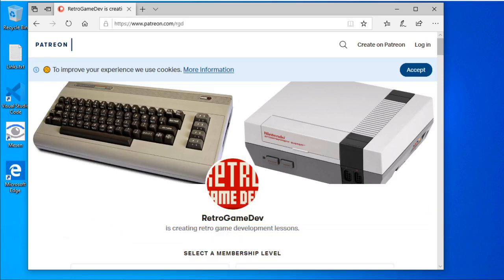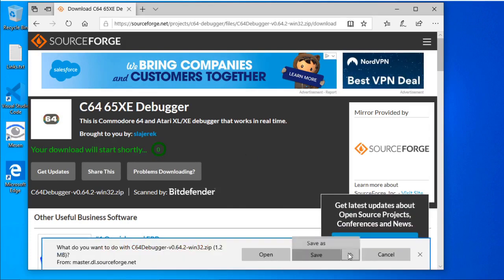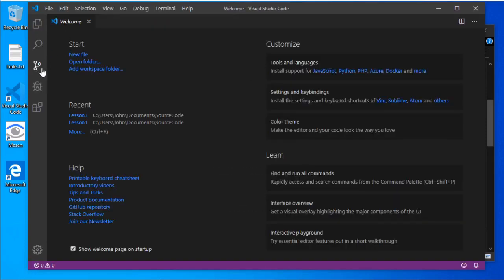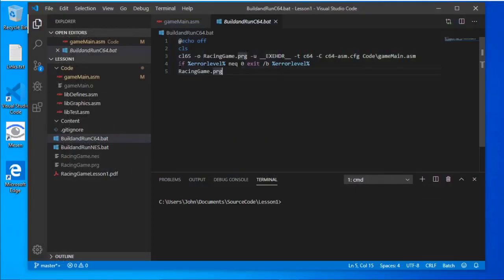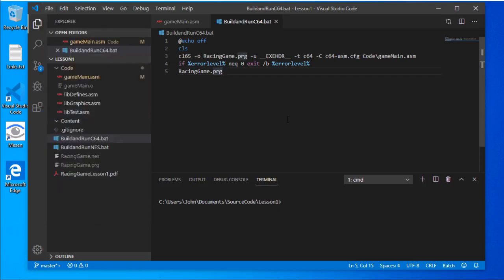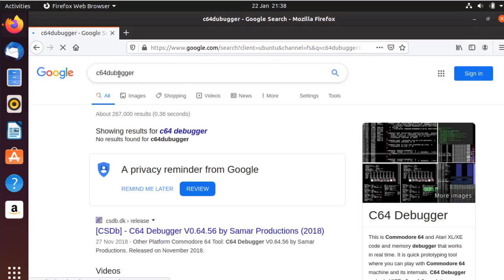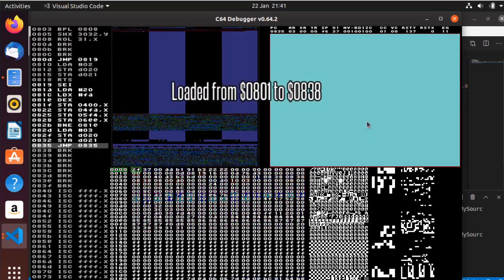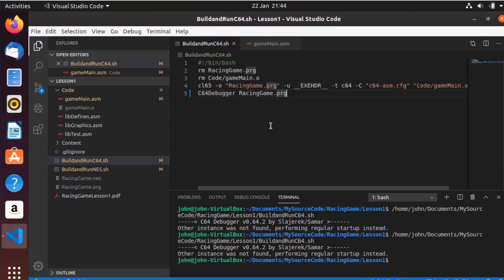Adding C64Debugger to RetroGameDev Development Environments (Win 10 & Linux)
Hi Guys,

He has published his first few lessons to his patreons, and I thought it would be a good idea, to show how to set up his development environment for this development series called "Racing Game"

When I uploaded the Linux Development Enviroment Video, I was asked if it was possible instead of using VICE, could C64Debugger be used instead. So, I thought why not... So here is a video showing you how to set to C64Debugger in both Windows 10 and Linux (@ 11 min mark).

So here is a video asked by you the viewers :) Enjoy.

Any Feedback will be appreciated. lol see if you can spot my mistake. i think there is a few :o

Stuart Hurst

Dale Andrew Darling
John DiLiberto
Andrew Shore
Juergen Pichler

Derek Morris (aka RetroGameDev)
Mark Shephard
James Bearss

Peter Martin
Jeffery T Birt
James Taylor
Robin @ 8 Bit Show And Tell
Karl Tylman
SPBarryHercules
Menno Homan
Ben Wood
Michael Hielsen
Nuno Mendes aka PicoWireless.net
Justin
Stacy Bates
Geoff Archer
Richard Sopuch
Olivier Bernhard